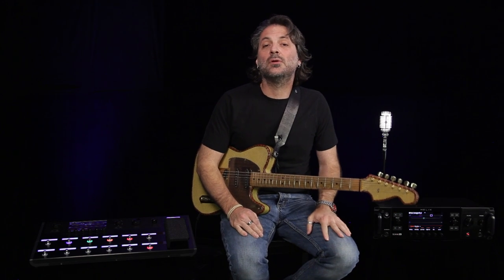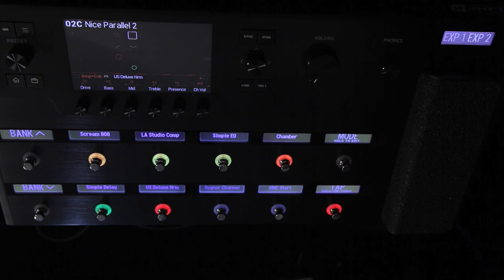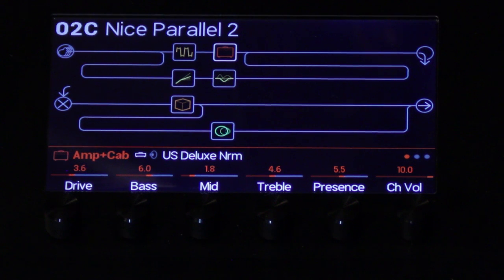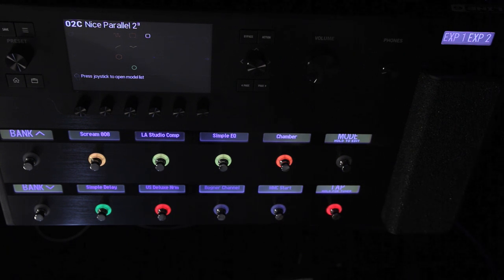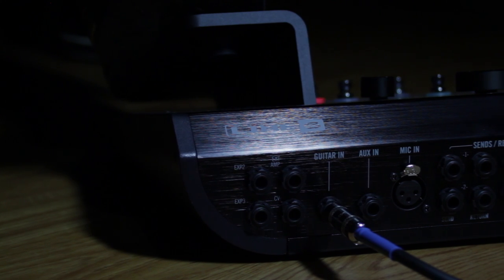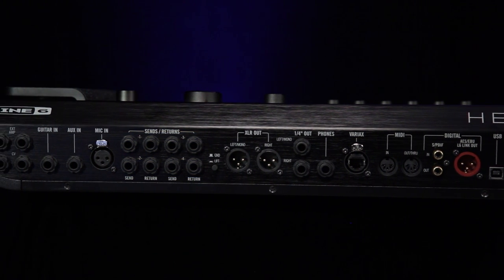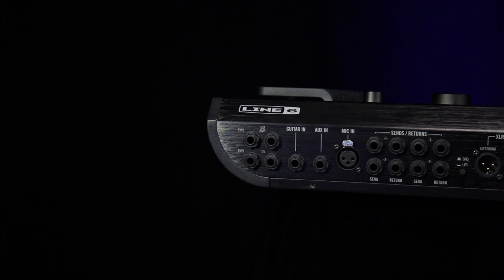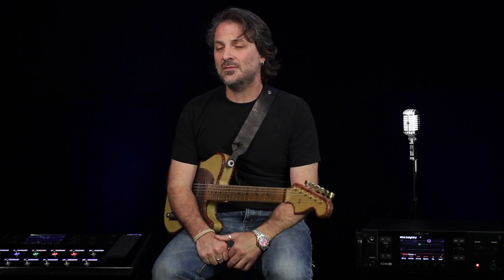Helix Overview | Line 6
Join Sean Halley as he takes you through an overview of Helix, Line 6's new flagship guitar processor. Check out all of the other Helix media